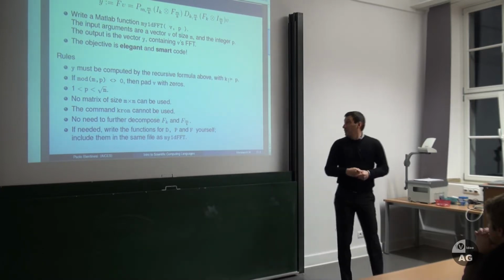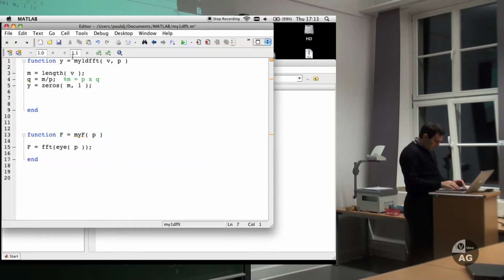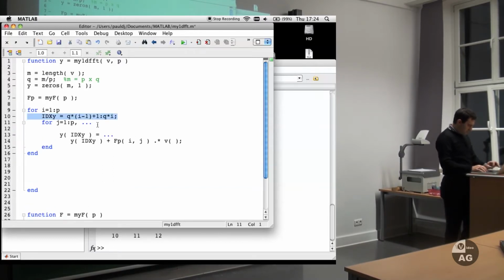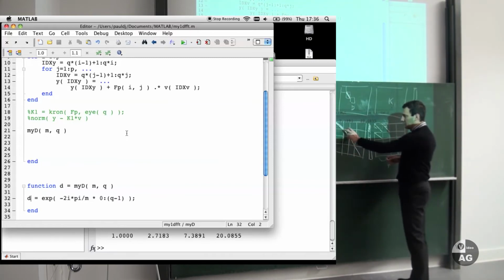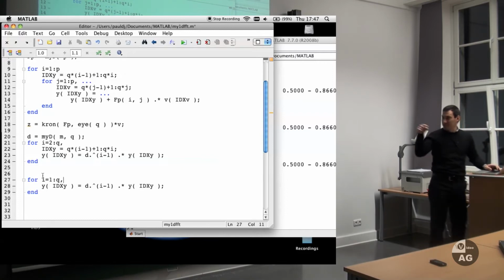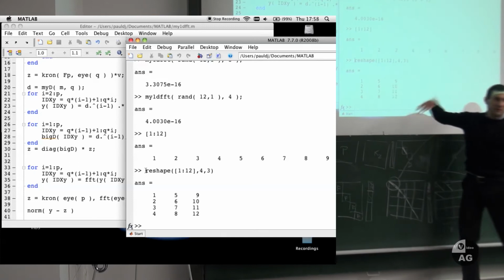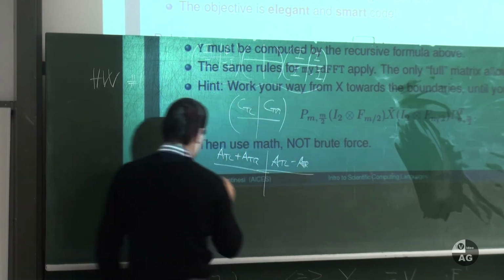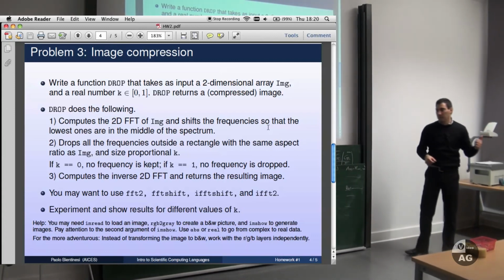Scientific Computing 10